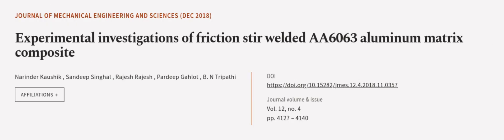Experimental investigations of friction stir welded AA6063 aluminum matrix composite | RTCL.TV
### Keywords ###

### Article Attribution ###
Title: Experimental investigations of friction stir welded AA6063 aluminum matrix composite
Authors: Narinder Kaushik , Sandeep Singhal , Rajesh Rajesh , Pardeep Gahlot  ,and B. N Tripathi

### Video Timestamps ###
0:00:00 - Summary
0:00:59 - Title
0:01:04 - Outro
0:01:09 - End